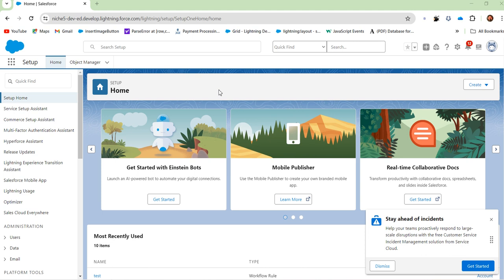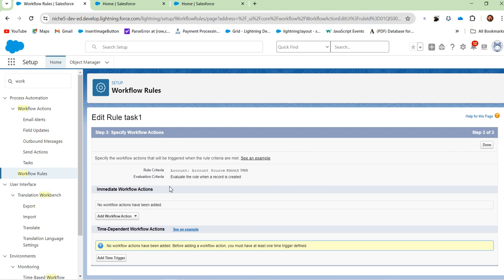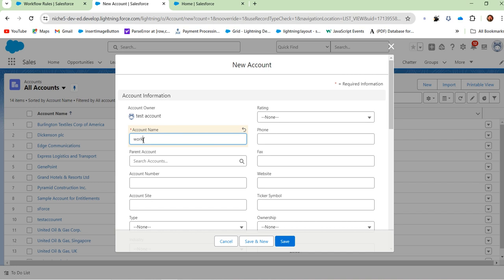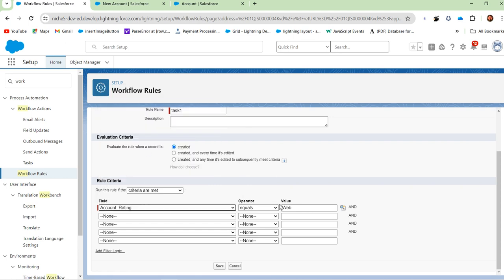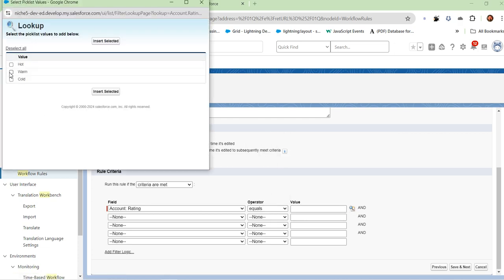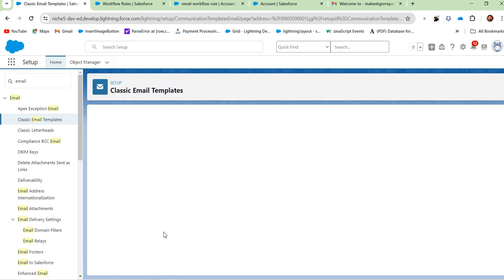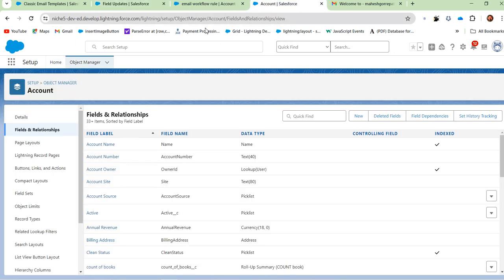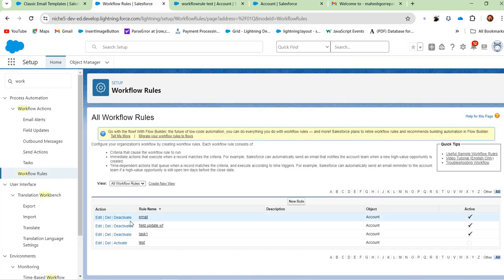How to create a task, email alert and field update using workflow rules in salesforce